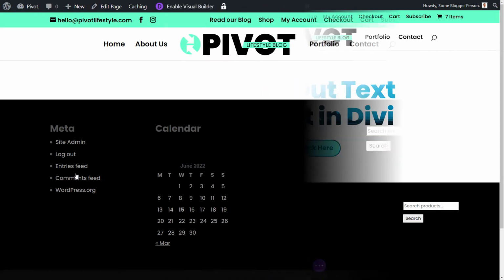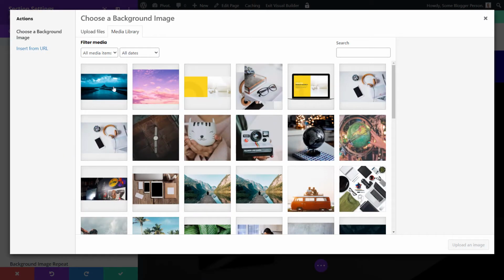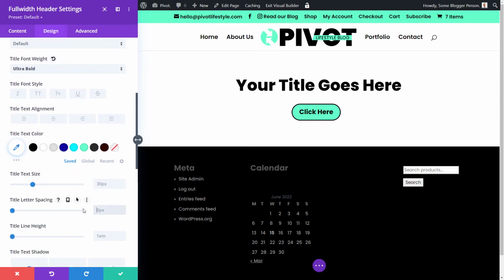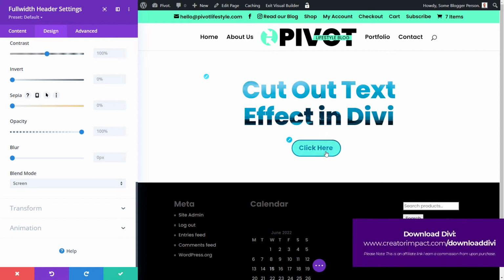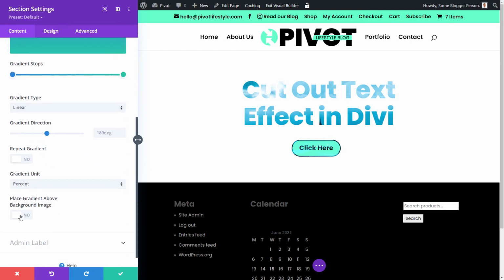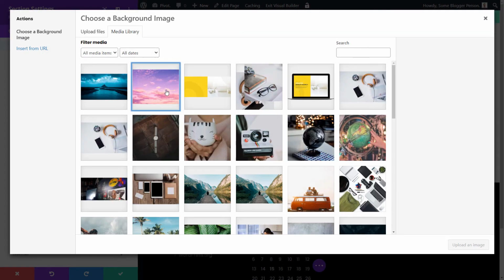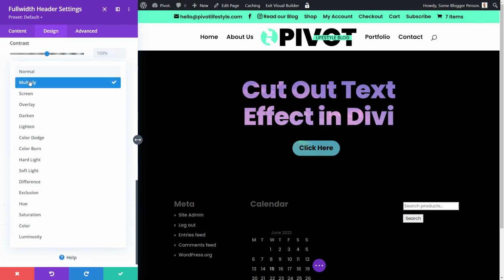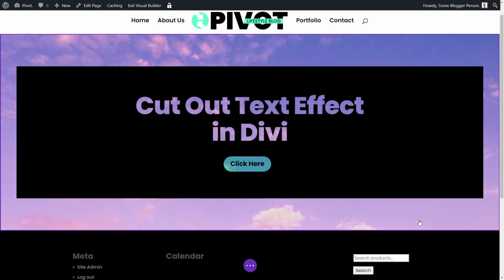Create a Cut Out Text Effect using the Divi Theme (for WordPress)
Learn how to create a Cut Out Text Effect using the Divi Theme / Divi Builder (for your WordPress Website).

This tutorial is designed to help you customize your WordPress website easily with great results and create clear, cool effect.

The power of the divi theme customization means you have virtually everything you need to learn how to make a wordpress website with divi - and this Divi Tutorial will help you learn about Global Colors.  In this video we quickly cover how to make a divi website, but also offer a more detailed playlist which dives deep into building a complete website in Divi, that we'll keep on updating.

This Divi theme tutorial is for beginners and focuses on a Cut Out Text Effect. It is a part of our series showcasing how to make a WordPress website with Divi - an in-depth series of WordPress tutorials showing you how to make a Divi website by breaking down the individual areas and walking through how they work, step by step. We show you how to use this powerful theme in a number of ways!

--- ⚒ // TOOLS // ⚒ ---

 🔗BEGINNER COURSE
Build a website, set up your presence online and start earning money:

// CREATOR IMPACT

This video focuses solely on how to use Divi Global Colors, but in our playlist we cover:

// CREATOR IMPACT